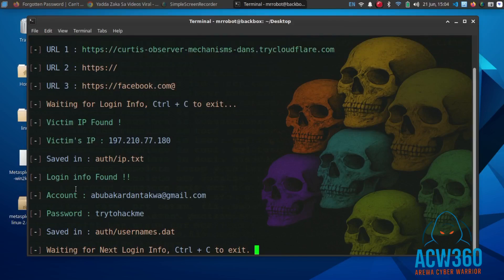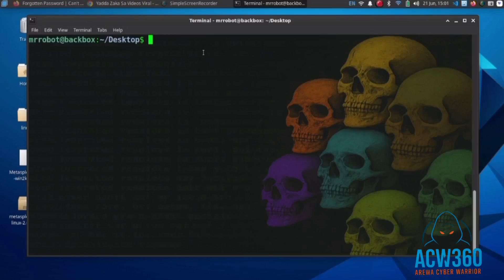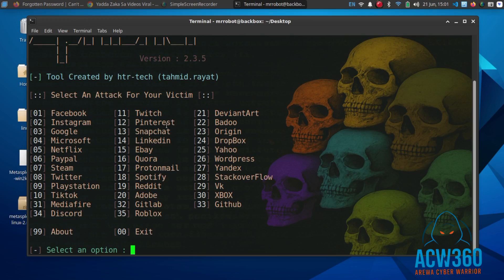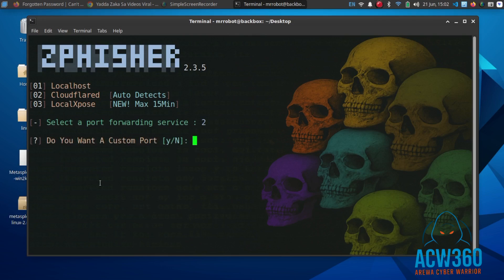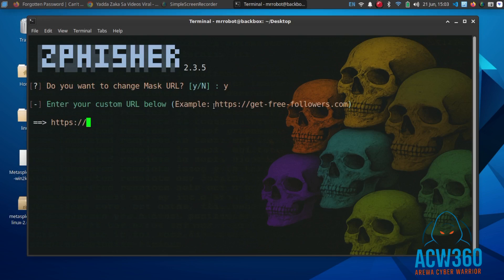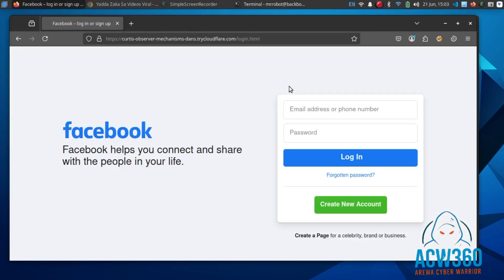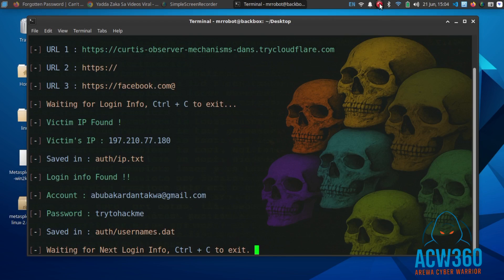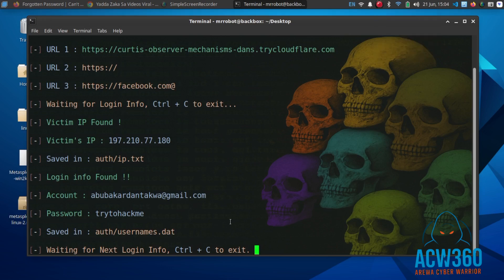How Hackers Hack Any Account Using Phishing in Kali Linux (Step-by-Step Ethical Hacking 2025)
🎣 How Hackers Hack Any Account Using Phishing in Kali Linux (2025 Tutorial)

In this ethical hacking tutorial, you'll learn how phishing attacks work and how to create a phishing page using Kali Linux and Zphisher. This step-by-step video is beginner-friendly and for educational use only.

⚠️ DO NOT misuse this knowledge. Always test on your own systems.

✅ Tools Used:
- Kali Linux
- Zphisher
- Cloudflared

🧠 Topics Covered:
- What is phishing?
- Step-by-step phishing page setup
- How credentials are captured